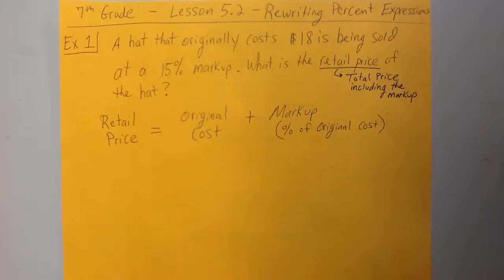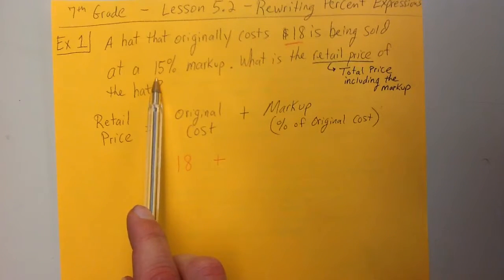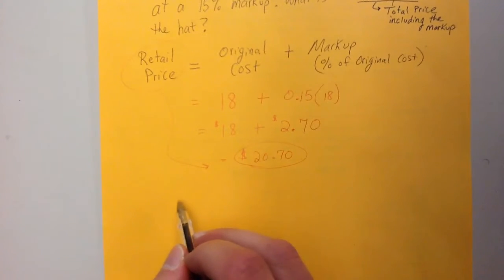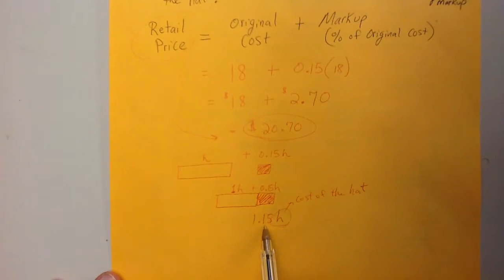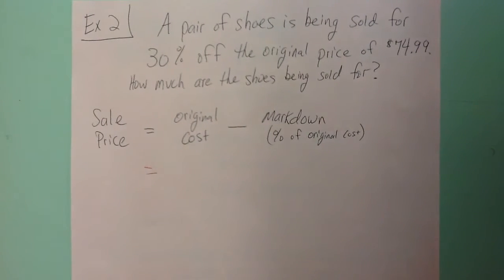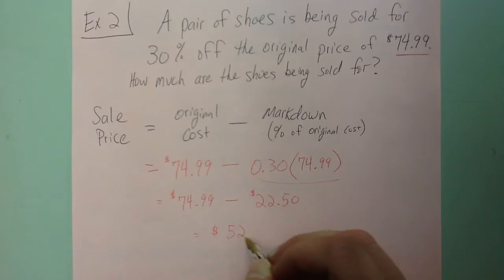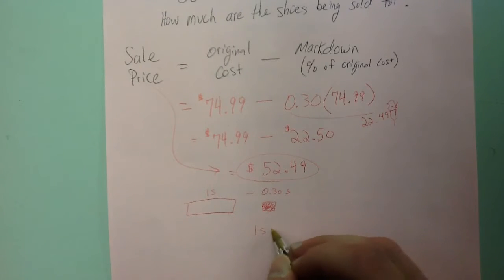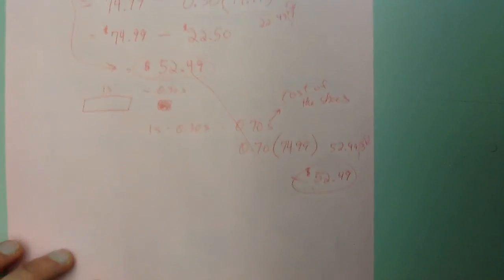Markups and Markdowns (5.2 - 7th)